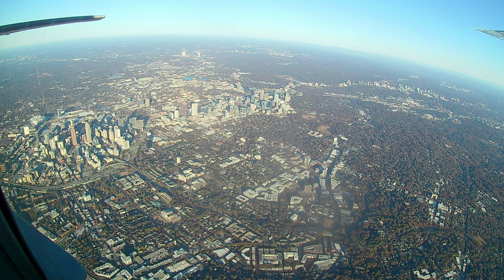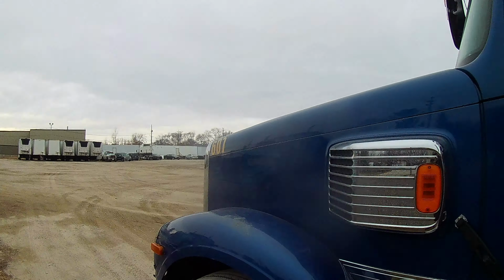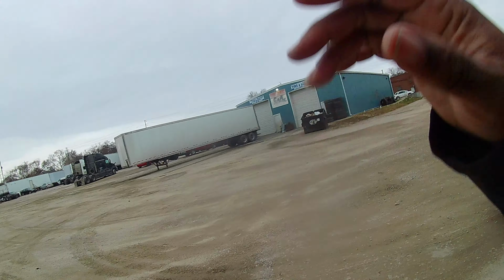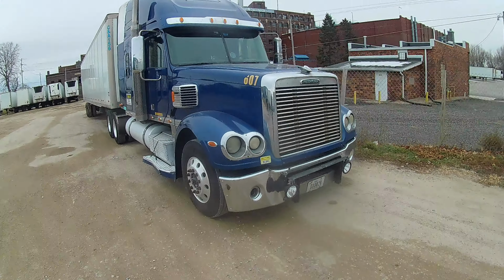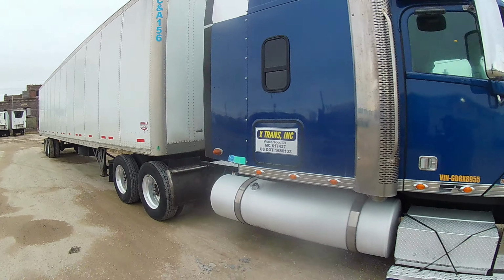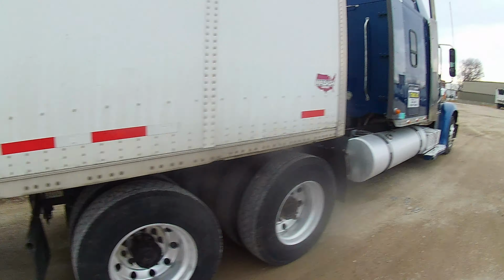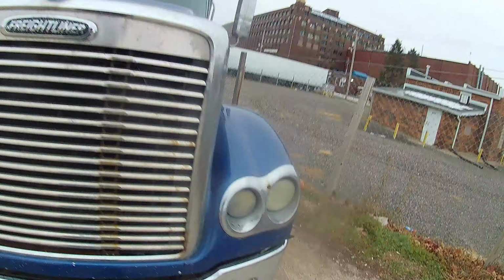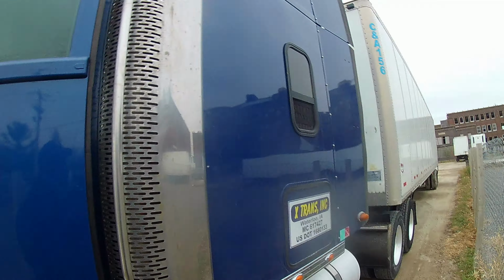BYE BYE BLACK HAWK HELLO BLUE BEAST